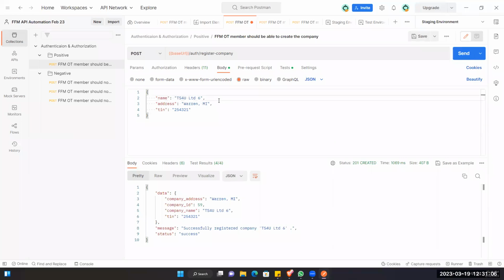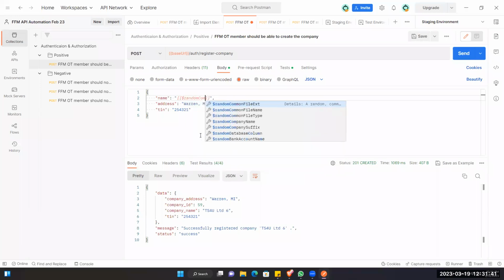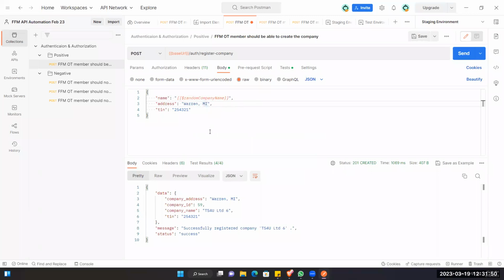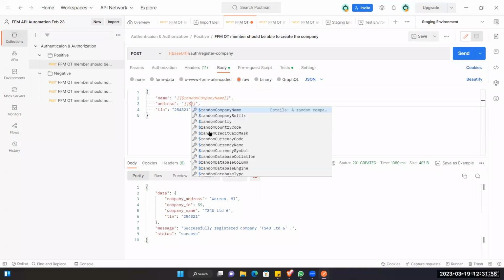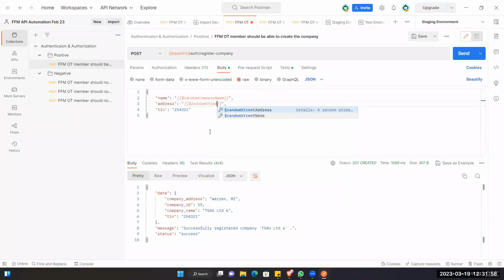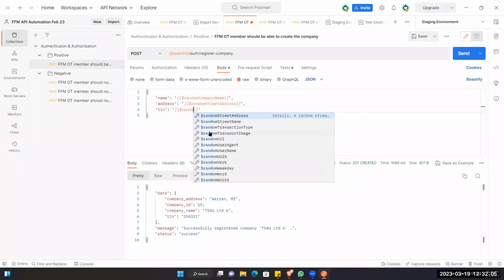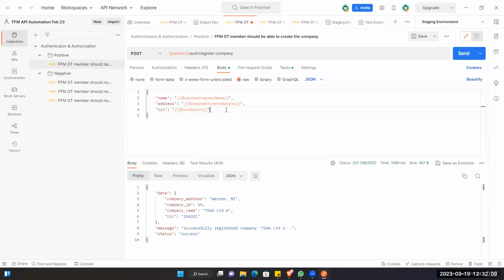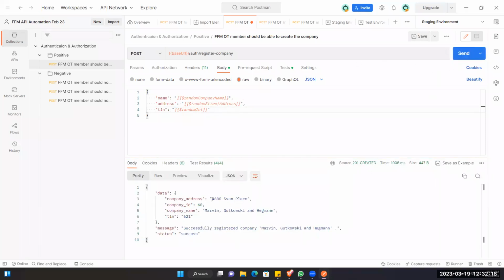Crazy API Testing Experiment!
1. The problem is that the requester keeps changing the request body.
2. The Postman uses a library called Fake Address to generate random data.
3. Fake Address is a Node.js based library used in Postman built on Electron.js.
4. By using Fake Address, the information can be automatically changed without manual intervention.
5. To use Fake Address, remove existing variables and use built-in variables like random company name, random street address, and random integer.
6. This allows for the generation of new addresses every time without manual input.
7. Verify the changes in the environment to ensure the data is being automatically updated.

Our Office address:
30500 Van Dyke, Ste- 201

Dive into the world of API testing in our latest video, "Crazy API Testing Experiment!" Join us as we explore random testing techniques that push the boundaries of what APIs can handle. Whether you’re a developer, QA engineer, or just curious about the intricacies of API functionality, this experiment will showcase innovative strategies for identifying flaws and ensuring robust performance. We'll demonstrate how random testing can uncover unexpected behaviors and enhance your API’s reliability. Don't miss out on the insights and tips that could transform your testing approach. Watch now and discover the craziness behind API testing!